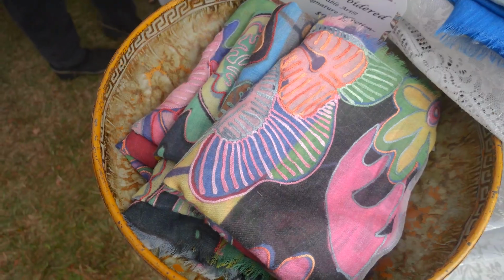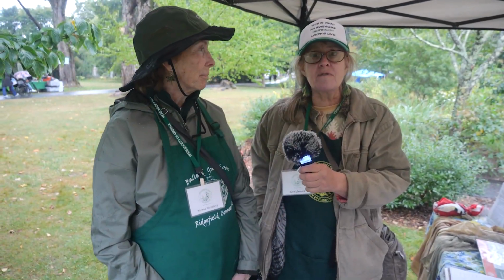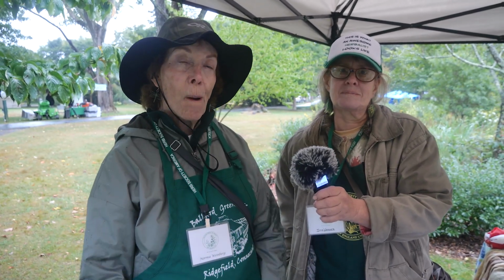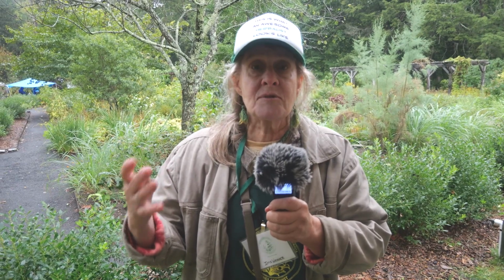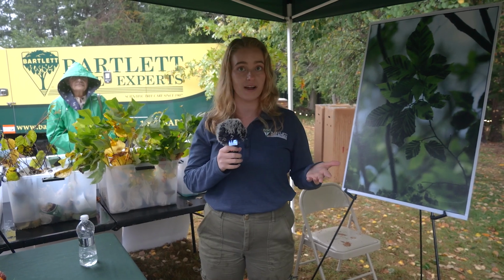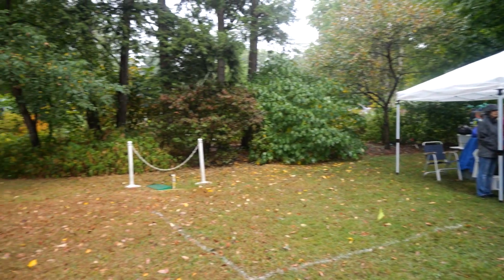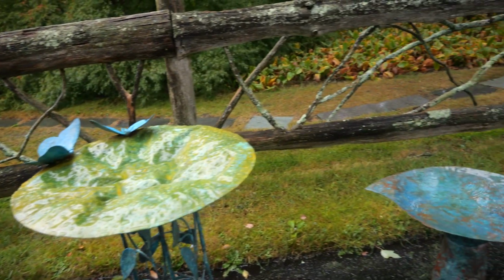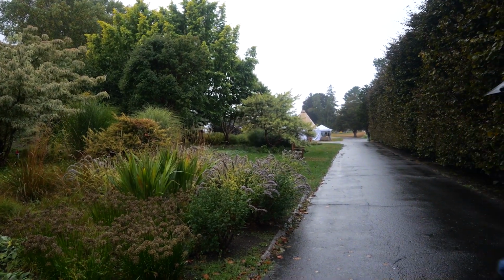The New England Fall Flower Show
The Massachusetts Horticultural Society bring the Flower Show back to Elm Bank. Part 1 focuses on the vendors.